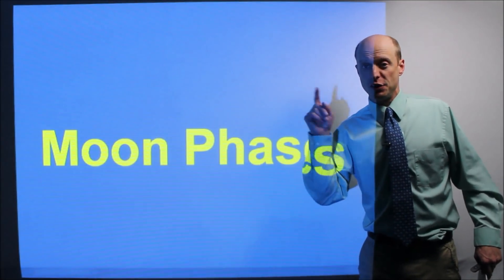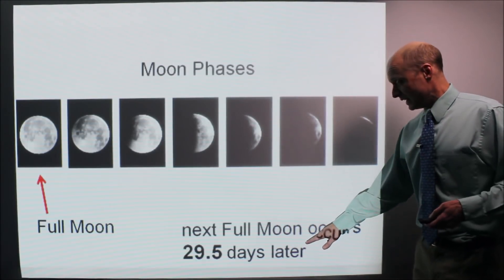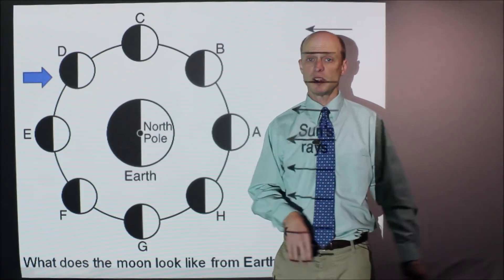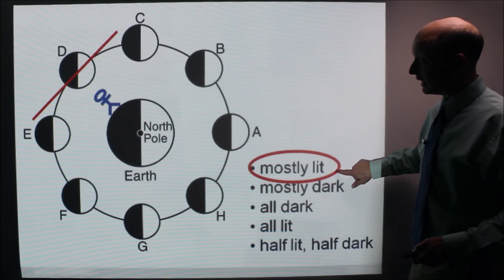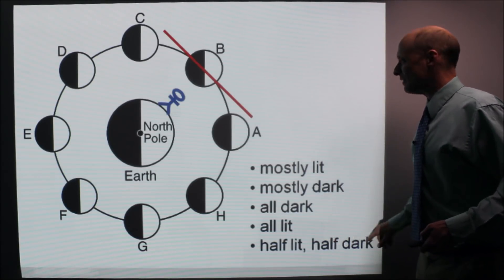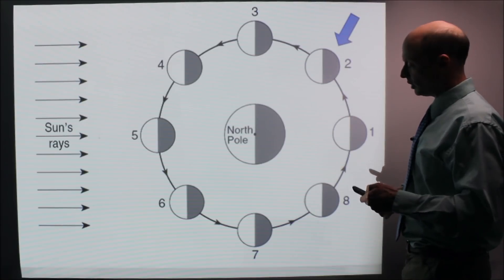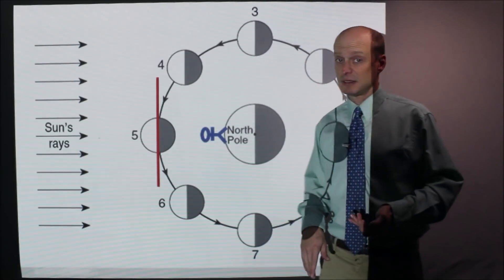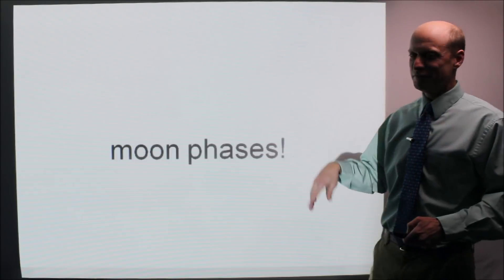902 Earth Science Review: The Moon Part 2: Moon Phases